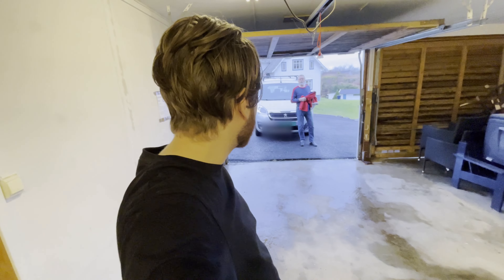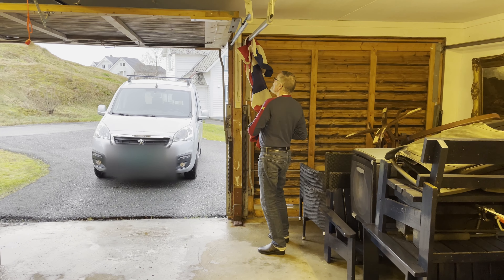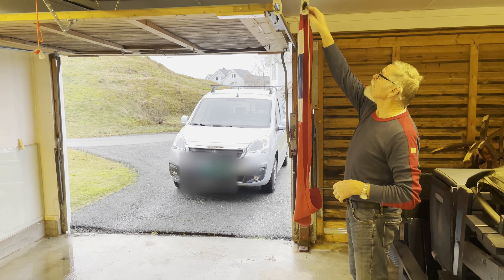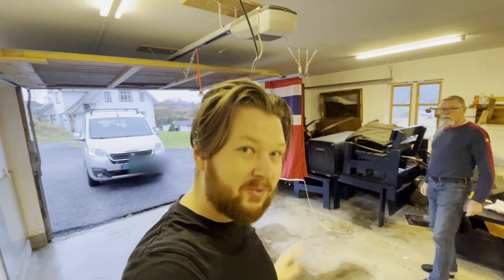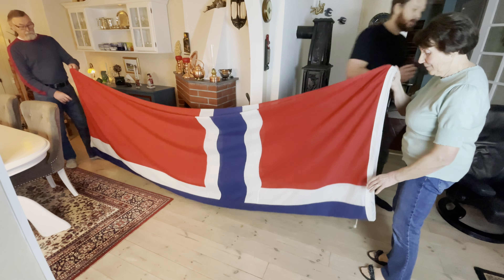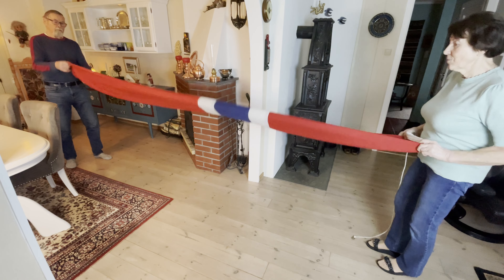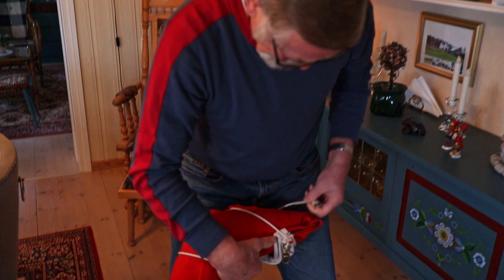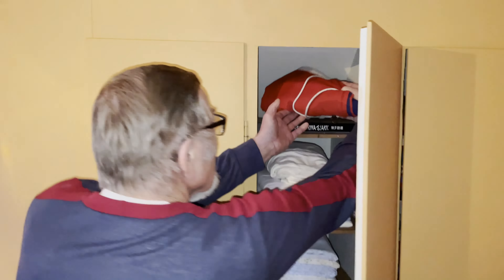How to Dry, Fold, and Store a Large Flag (Step-by-step)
My grandparents and I will show you how to dry a large flag in the garage. After that my grandmother and grandfather teaches us how to fold a large flag properly, and then how to store a flag so it won't grow mold.

Timestamps:
0:00 Overview
0:08 How to Dry a Flag
1:19 How to Fold a Large Flag
2:44 How to Store a Flag